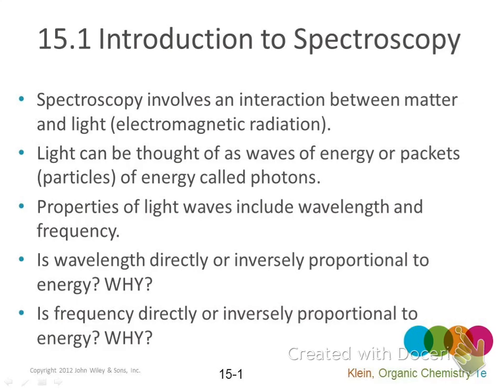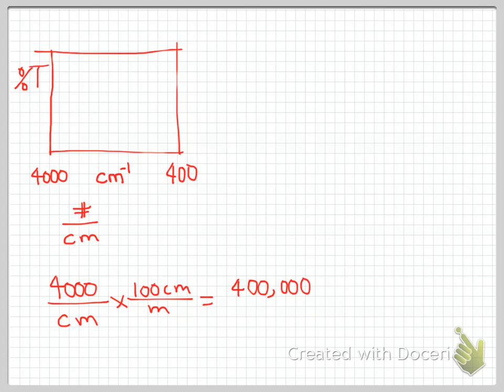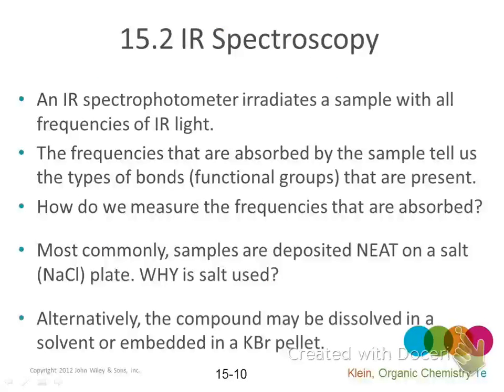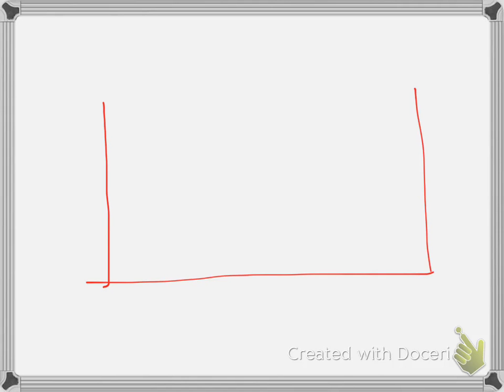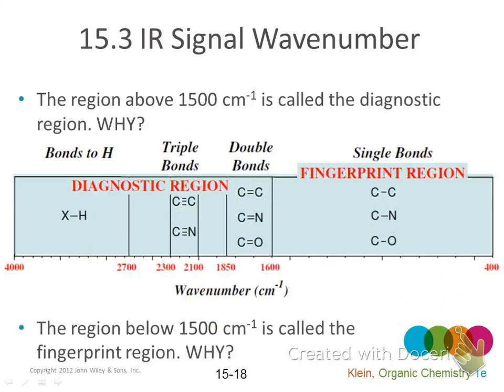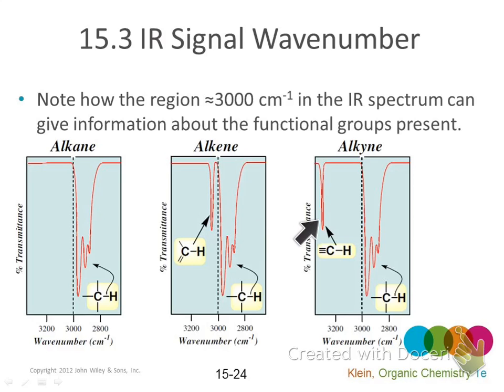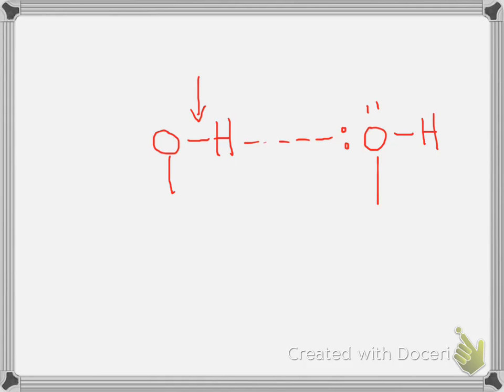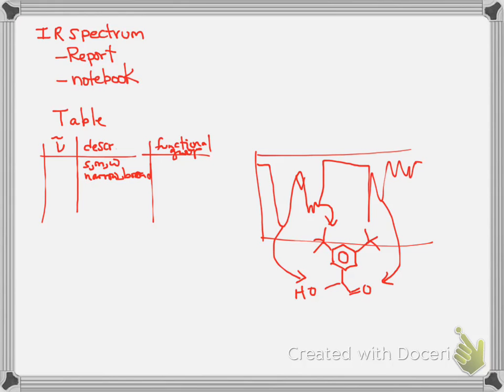intro to IR